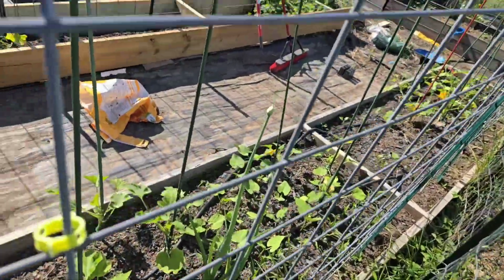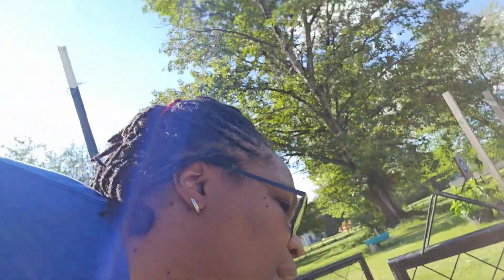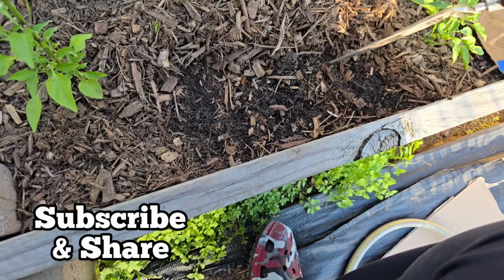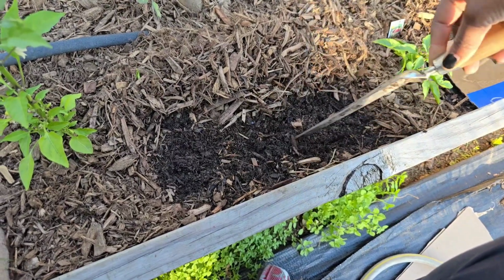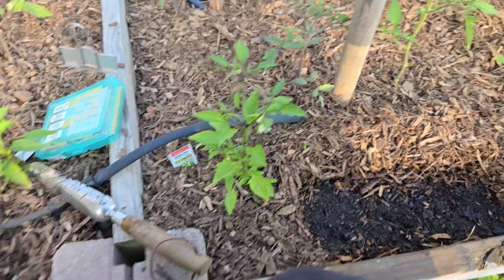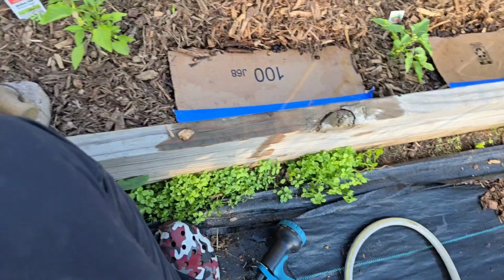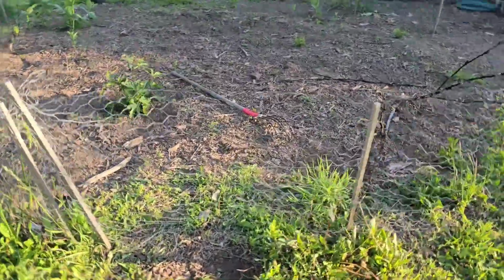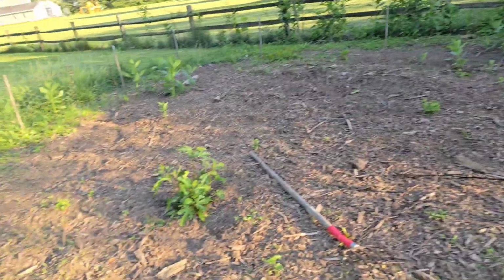Planting carrots & watching the sun.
Join me as I plant some carrots in my spring garden. I'm also getting my compost garden started & arguing with my chickens. All normal on the SquiniCentral Homestead.

SEE BELOW THINGS WE USE

PLUS GET DISCOUNTS

**GREEN STALK GARDEN PLANTER**

This link gives you $10 off your order of $75 or more!

Green Stalks are great for all types of gardeners. They're compact and beautiful when full of you're favorite veggies, fruits & flowers.  You can even get a frost fabric that may allow you to keep growing through the winter!

My chickens LOVE this healthy and natural treat. I also use the bag sound to call them if I need them to return to the coop fast.

My code: SquiniCentral

**COOPWORX Feed Silo & Waterer**

Great way to feed your flock long term and less waste. The 8 gallon water system has an attachment you can purchase that allows you to fill it with your hose! The feeder comes in a 40 lb and 80 lb size. The tube design on the inside only allows for just enough flow. so no mess! Be careful if you have roosters or hens with large coins and waddles, it may be difficult for them to get their heads into the feeding tube. The company is working on a change.

My code: SC5

**PLANTER APP**

How I design my gardens & keep track of what I planted?

To see how I use the Planter app to set up my gardens in winter watch this video.

**GROW ORGANIC**

I grow everything in my garden organically. This is one of the companies I like to use.

**SOW TRUE SEEDS**

Heirloom and organic seeds sold through this company with a mission of heart. They want to help everyone to learn to grow their own food and save their own seeds along the way. Use this link and get $5 credit for your 1st order.

**CHICKEN RUN AUTOMATIC DOOR**